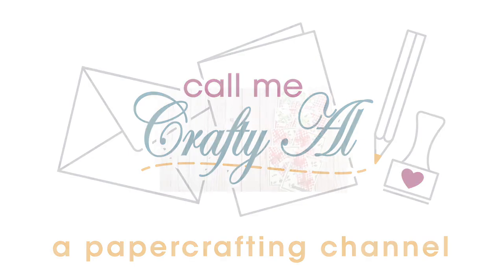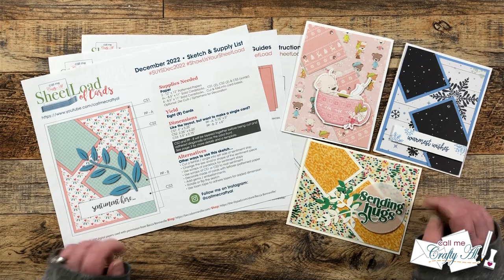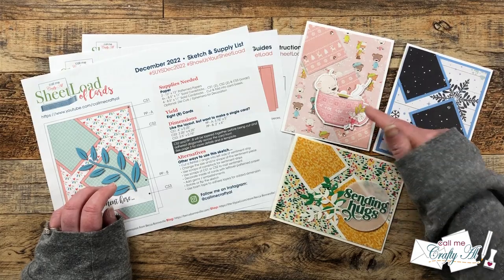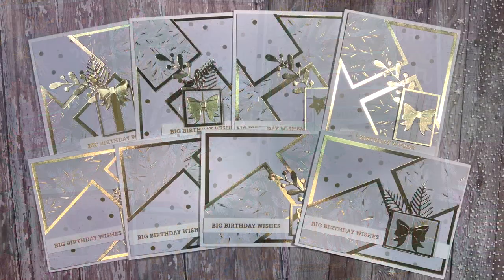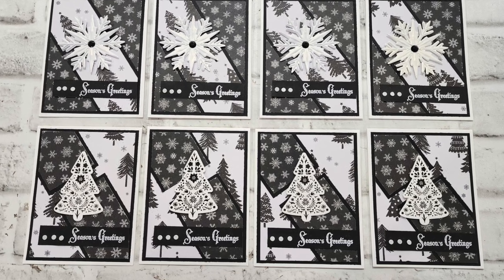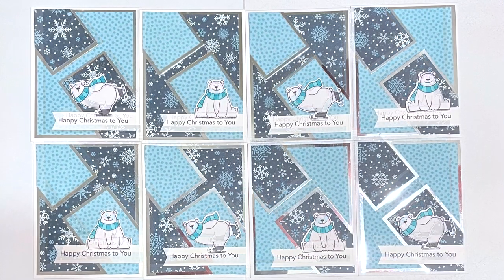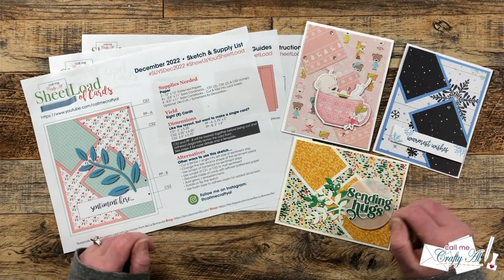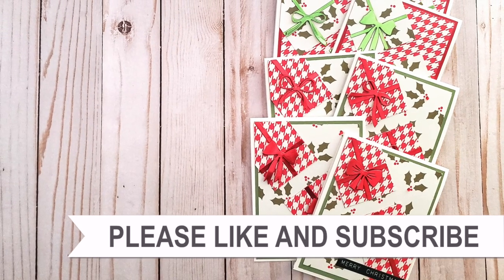SheetLoad Showcase December 2022 Collaborator Cards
Hello crafty friends! Today I am back to share a look at the cards my team of collaborators created using the December 2022 SheetLoad of Cards! This month’s SheetLoad shows you how to create EIGHT (8) A2 cards with a fun diagonal-feature using just 2 pieces of patterned paper (and some cardstock)! :)

If YOU CREATE cards using this month’s SheetLoad, PLEASE USE the following hashtags

HaPpY cRaFtInG!
   Alicia
   Call Me {Crafty} Al